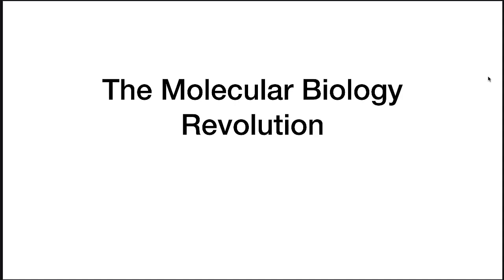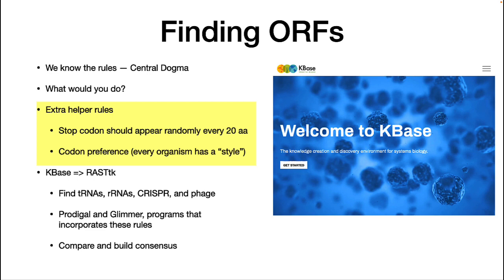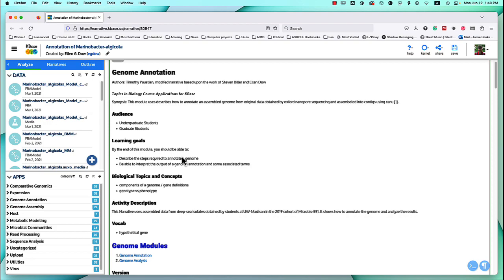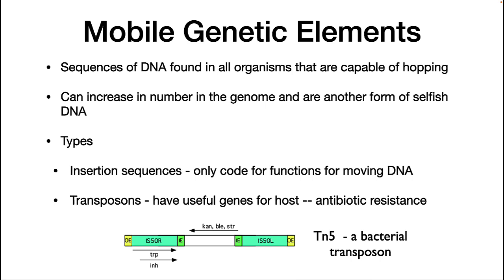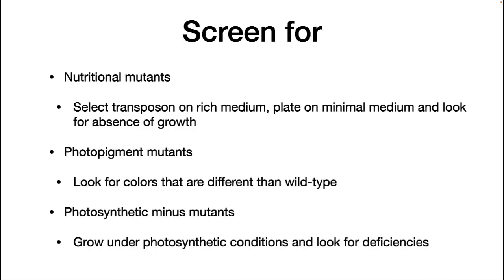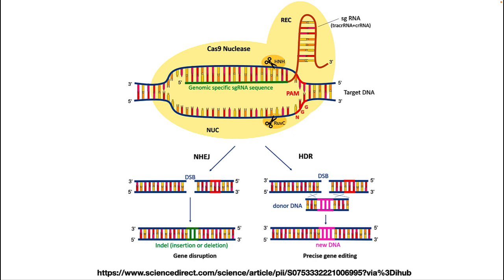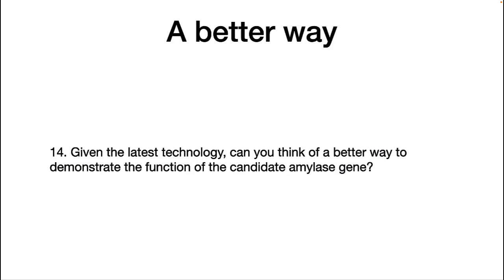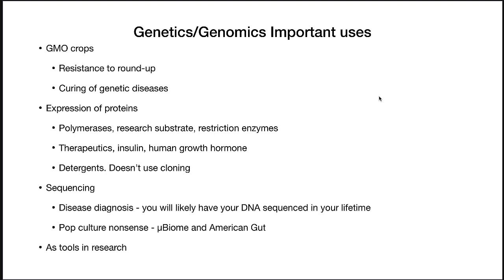Geniomics and Genetics - The Molecular Biology Revolution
In this foruth of four videos, we explore the molecular biology revolution, looking at the power scientists now have to manipulate the genomes of living things.

Table of Contents:

02:34 - Finding ORFs
06:48 - Assigning ORFs to pathways
08:39 - Predicting cellular potential
09:05 - Find the amylase gene
09:55 - Mobile Genetic Elements
10:53 - Transposons cause mutations
11:41 - Example use - pRL27
14:13 - Screen for
21:49 - PCR and CPEC cloning